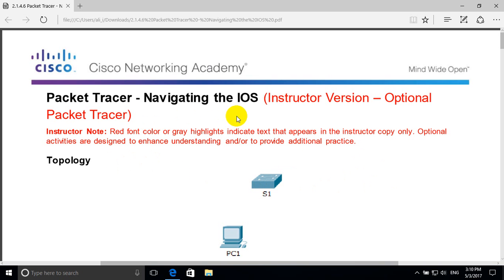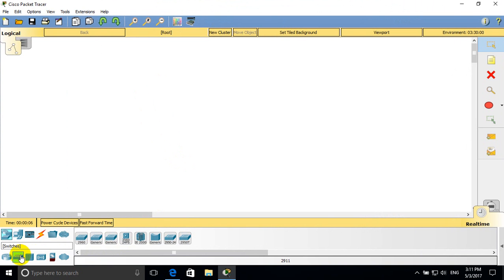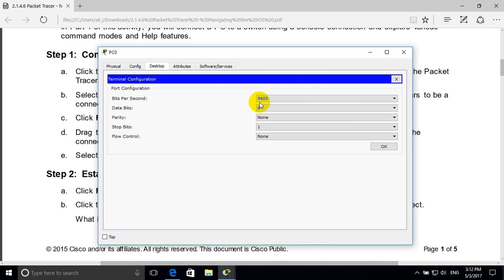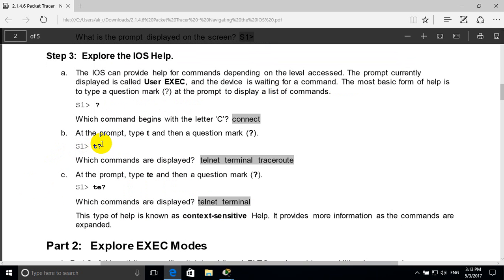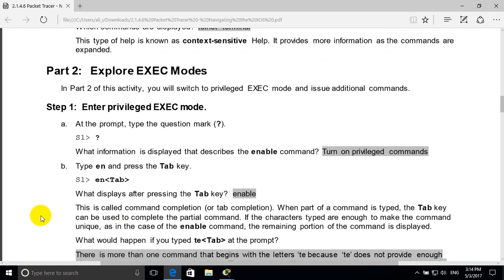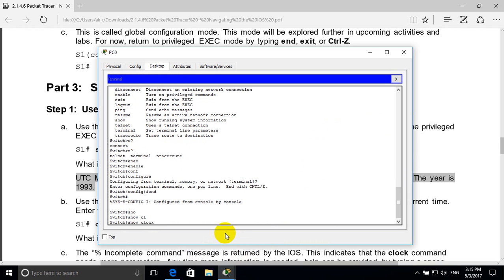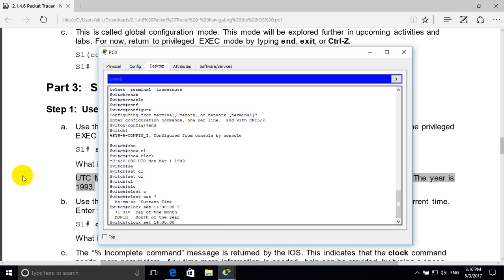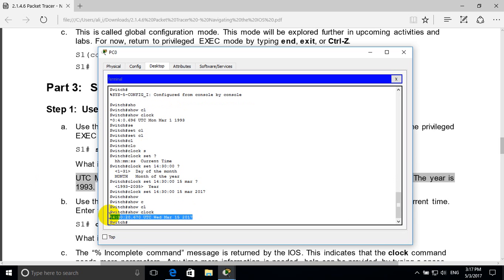2.1.4.6 Navigating the IOS Lab Cisco Packet Tracer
Lab - Navigating the IOS - Cisco Packet Tracer

navigating the ios labs
navigating the ios label
navigating the ios labview
navigating the ios labios
2.1.4.6 Packet Tracer - Navigating the IOS
Intro/ NetaCad Packet Tracer Tutorial 2.1.4.6. Navigating the IOS